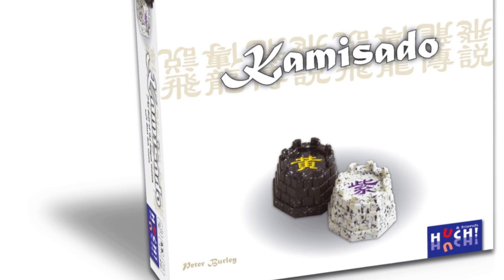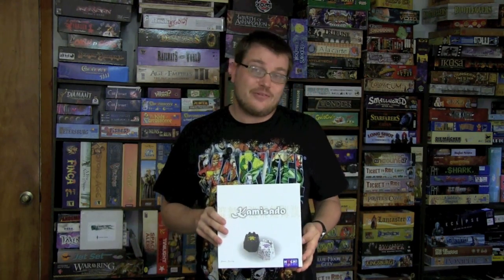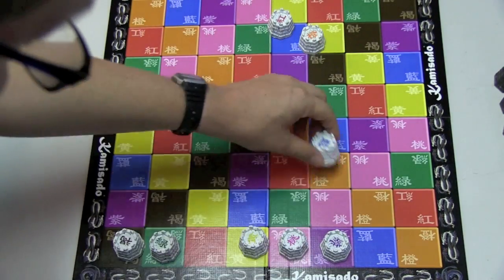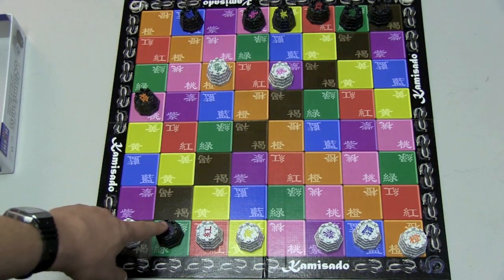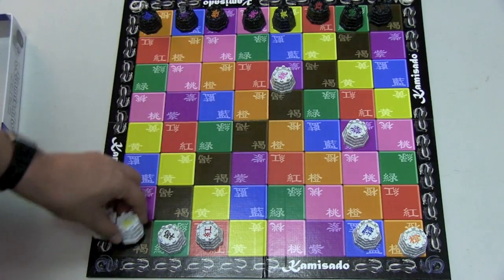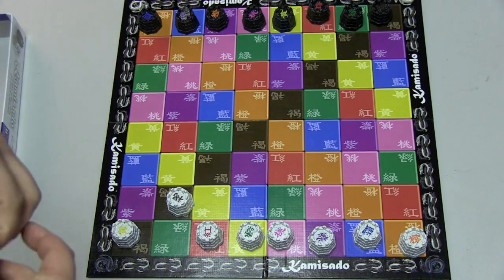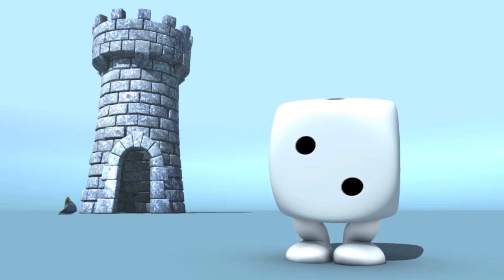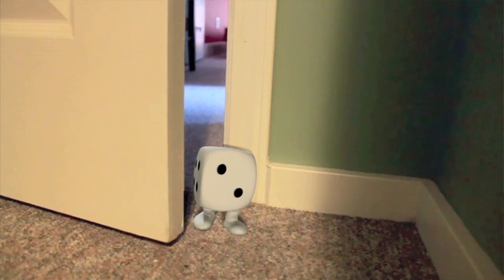Kamisado Review - with Tom Vasel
Tom takes a look at this two-player strategy game

00:00 - Introduction
01:19 - Game overview
04:29 - Final thoughts